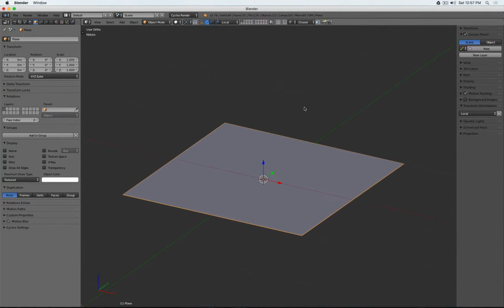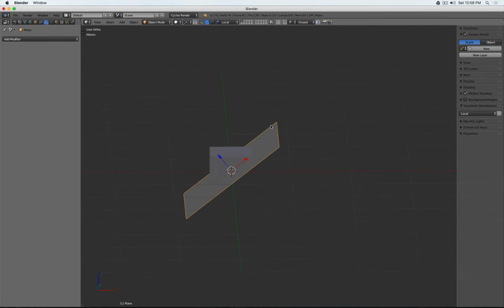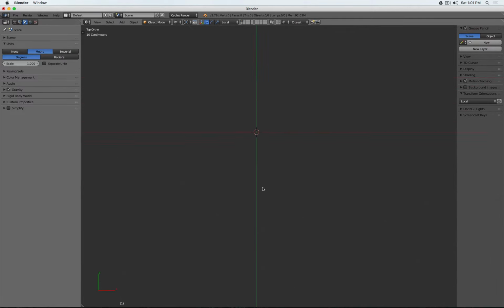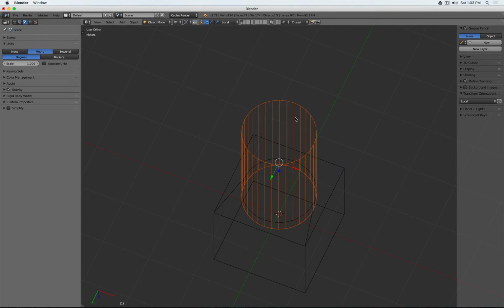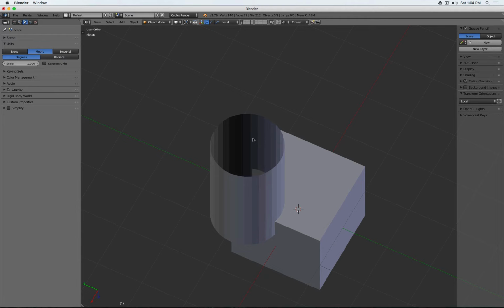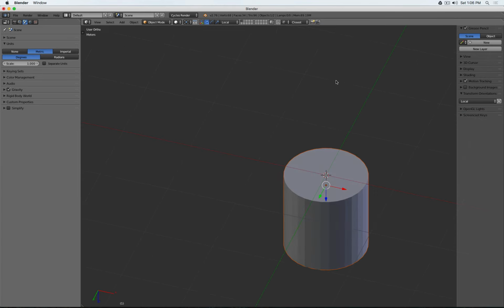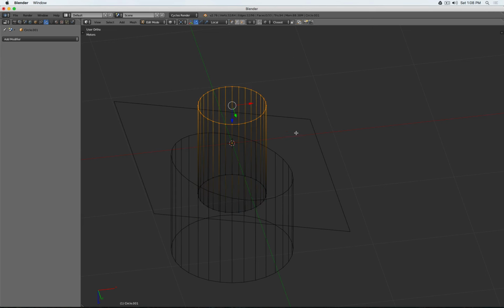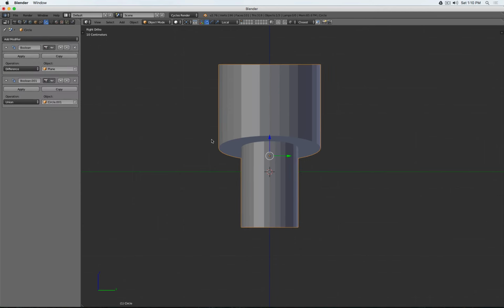101: Boolean Operations